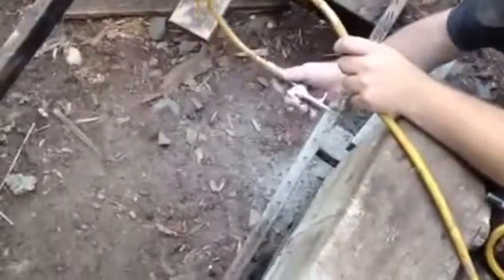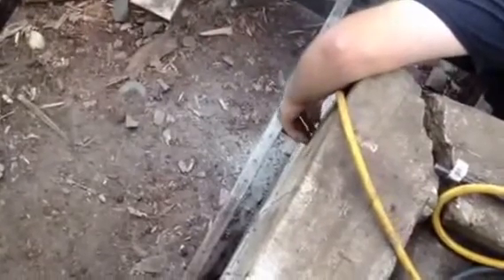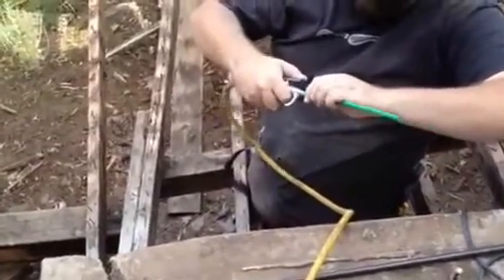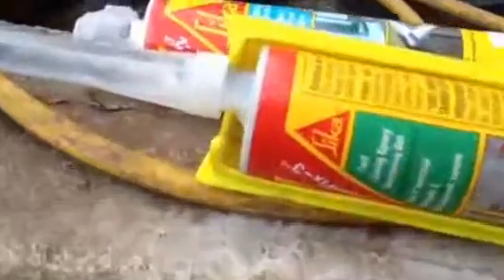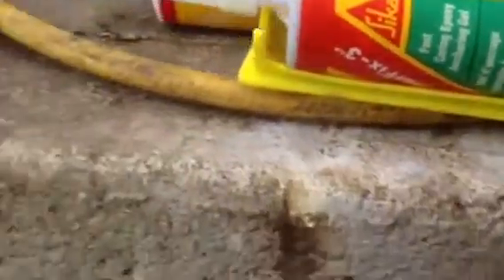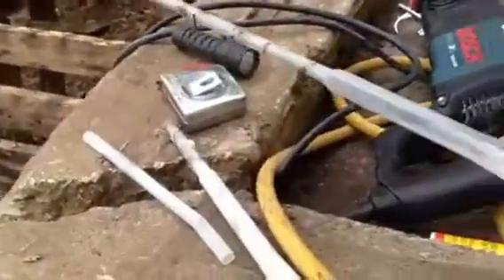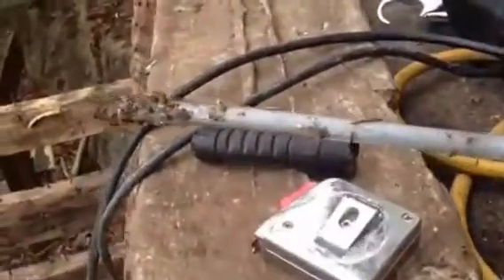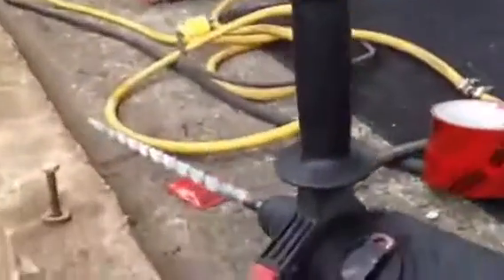How to Repair Cracked Concrete Retaining Wall - Sika Epoxy & Threaded Rods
Epoxy repair method using stainless steel threaded rods drilling and stitching through a open crack. Sika Fast Curing Epoxy Gel to anchor the threaded rod in the holes.